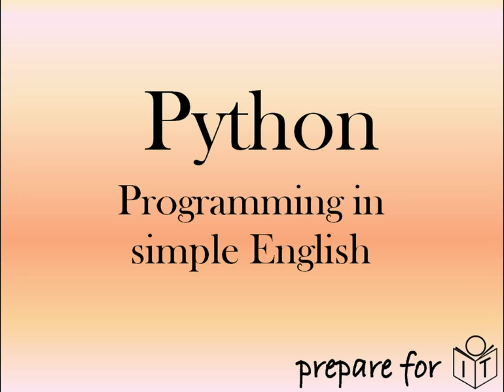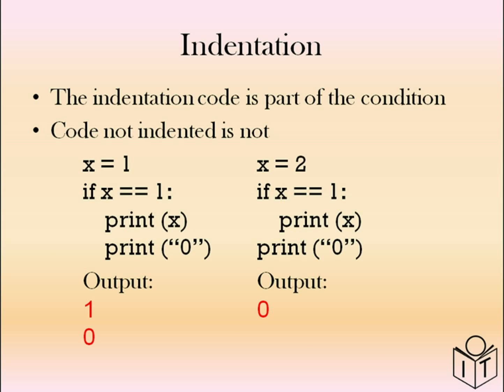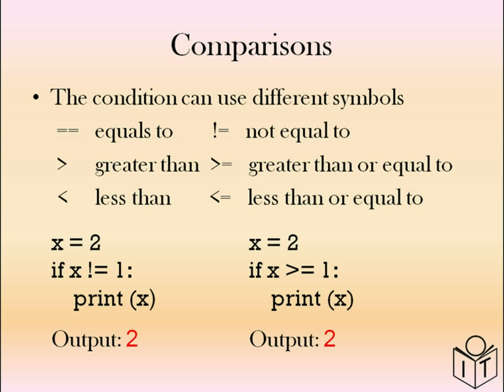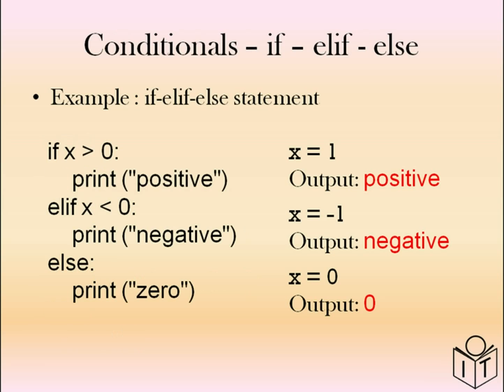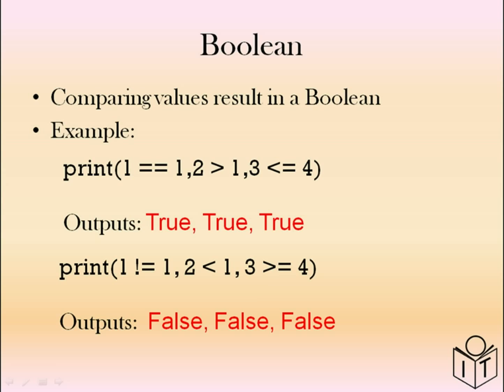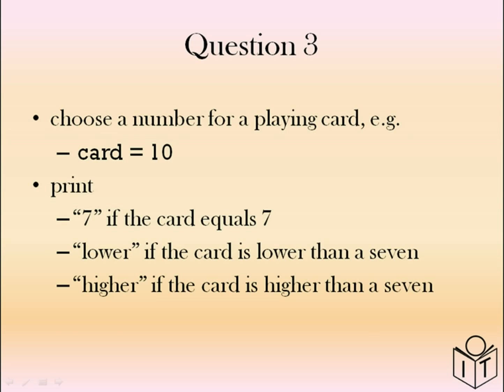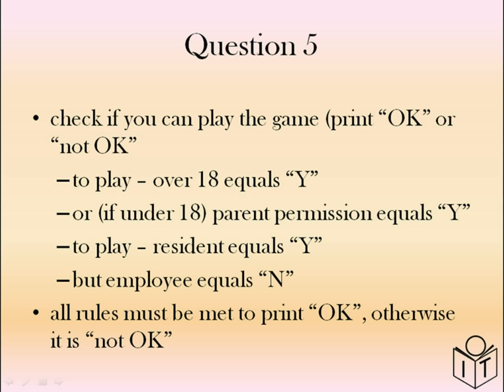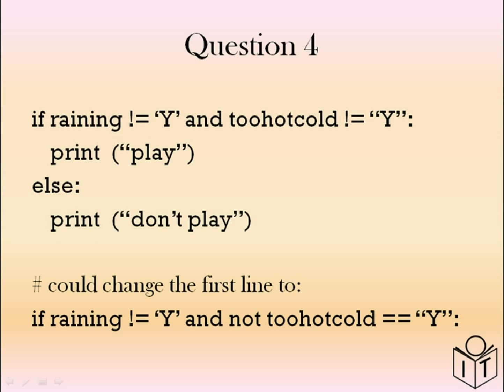Python if statements in simple English 2018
Python tutorial for beginners explaining the if statement with examples, a quiz, the quiz answers, and all of the code repeated at the end. This helps you to learn one of the basics of computer programming. Suitable for beginners to python with or without coding experience. If, if /else, elif, and nested if statements are called conditional statements or conditionals. These can include Boolean logic. All of these aspects of coding in python are explained with the use of examples. At the end, there is a short python quiz and the answers to this quiz follow. To allow you to watch the video without breaks all of the code examples are repeated at the end if you wish to use the code. This is one video in a series with other areas including how to use strings (text), numbers, operators (like + & -), functions, for loops, files input and more. Improve your knowledge and coding skills with these additional tutorials with examples and quizzes.